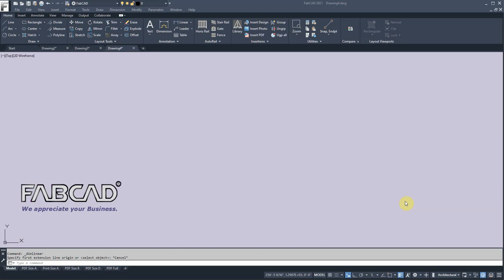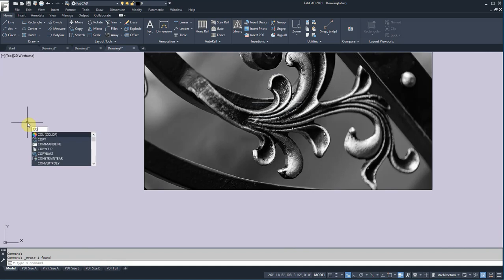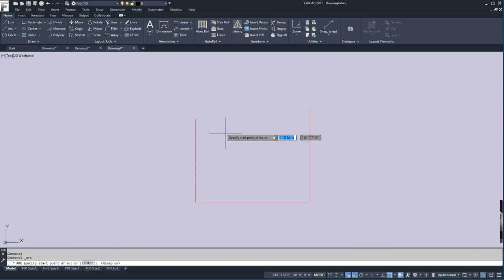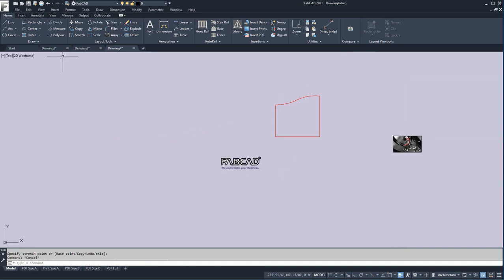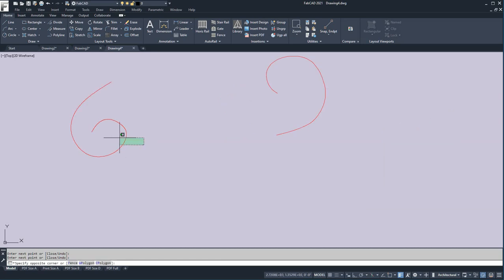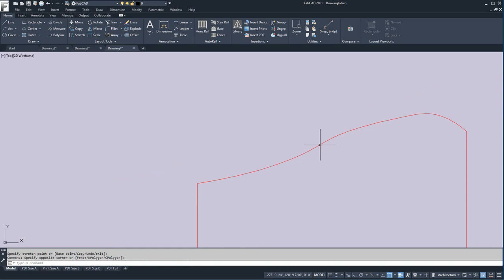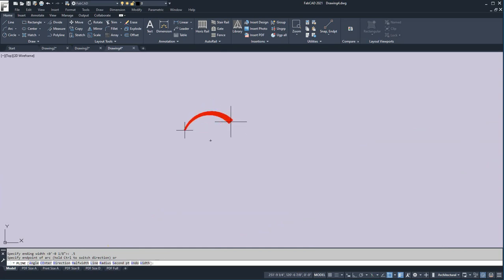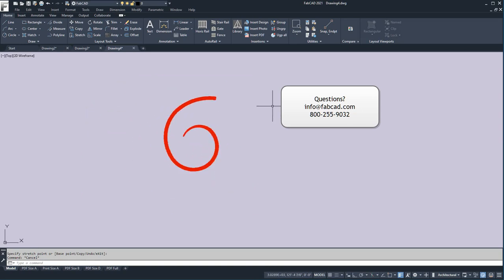Free hand drawing using CAD.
FabCAD does more than just drawing gates rails and fences.  You can do all kinds of custom drawing using our powerful CAD drawing tools: everything from computer chips to potato chips.